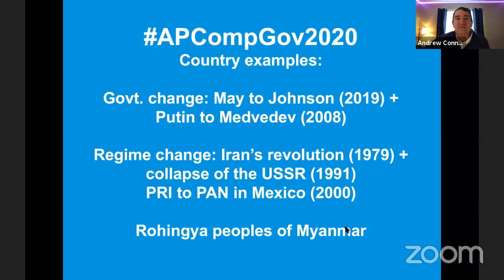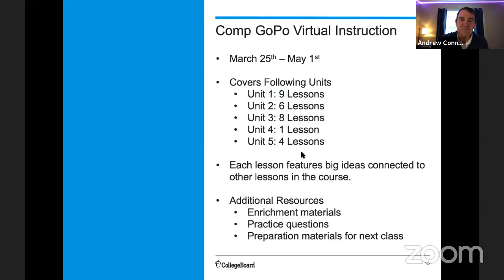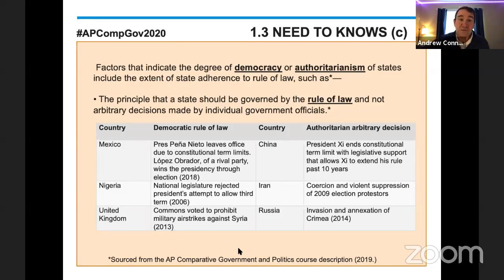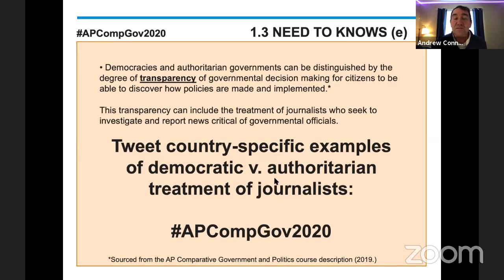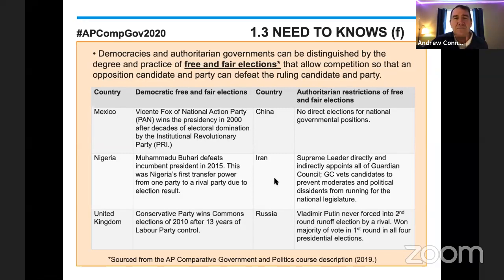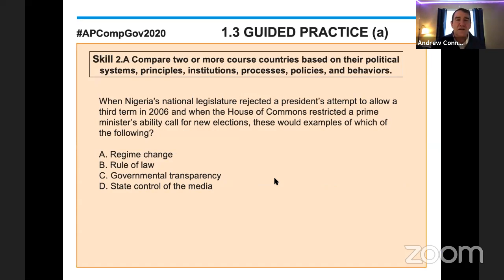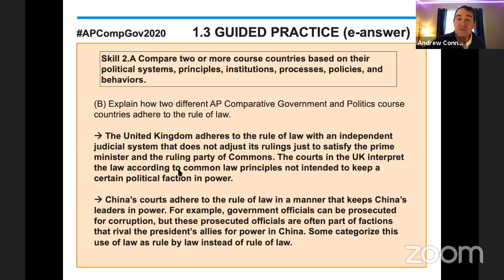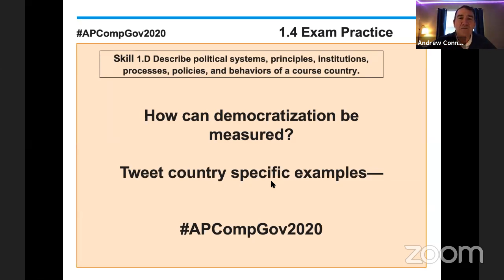AP Comparative Government and Politics: 1.3 Democracy vs. Authoritarianism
Describe democracy and authoritarianism.